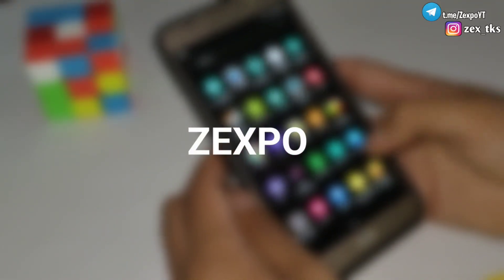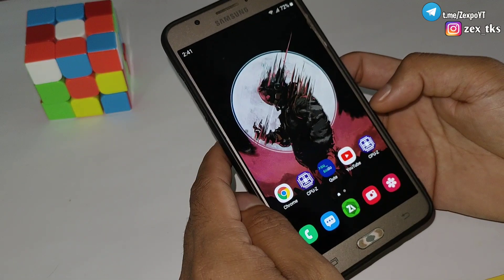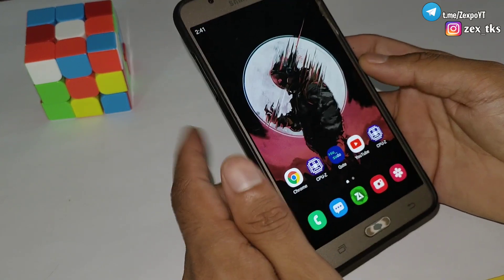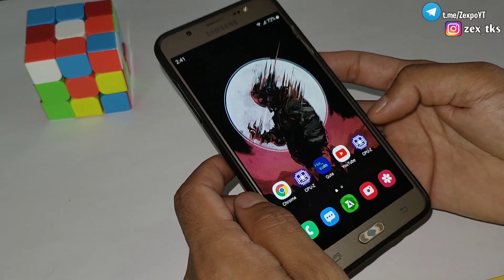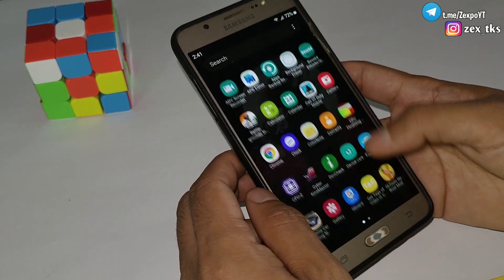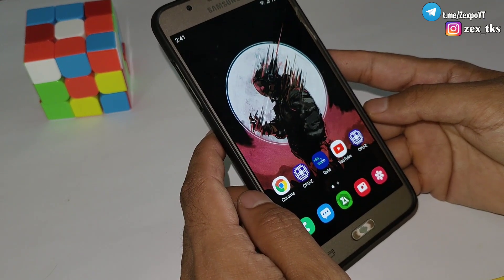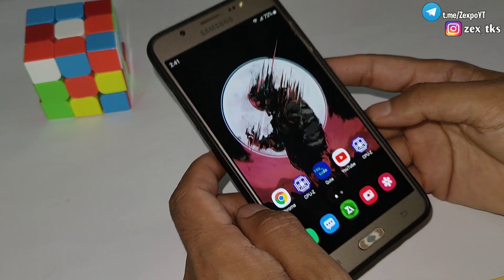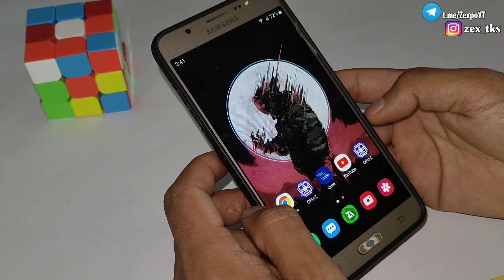No Root Module Magic Touch | Enable Touch Response Like iPhone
✅ Module Credit  @HenZR10Real

Queries Solved-
overclock android no root
overclock android
overclock
no root